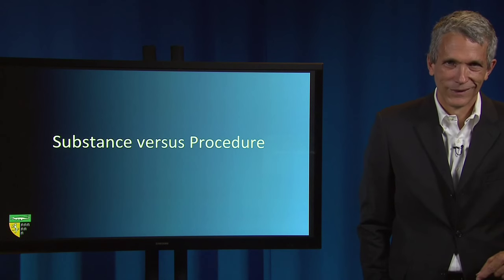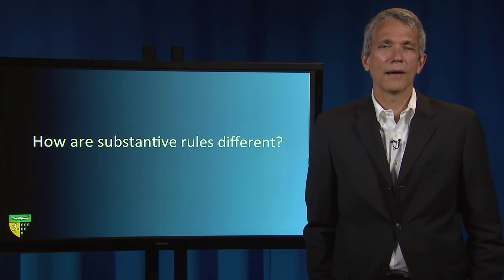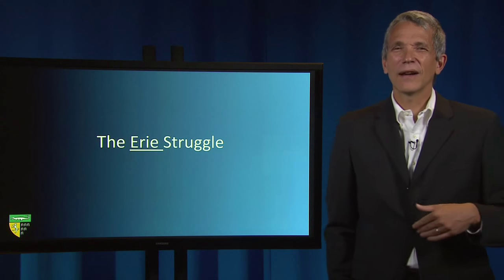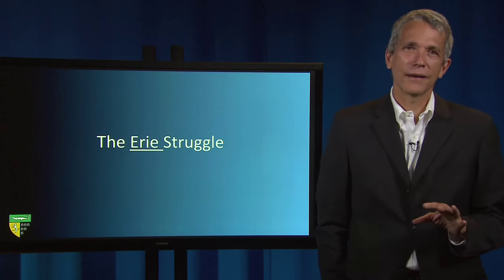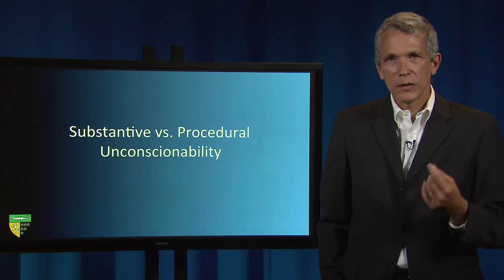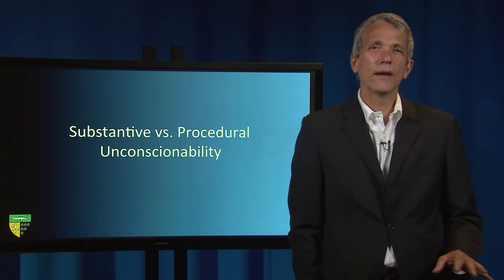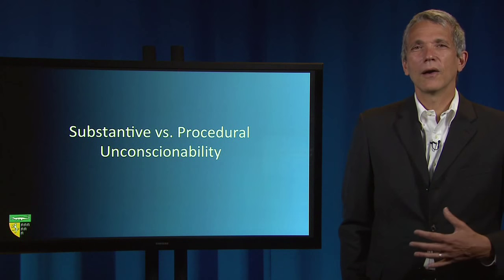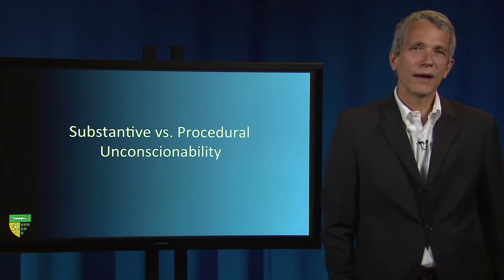Substance vs. Procedure